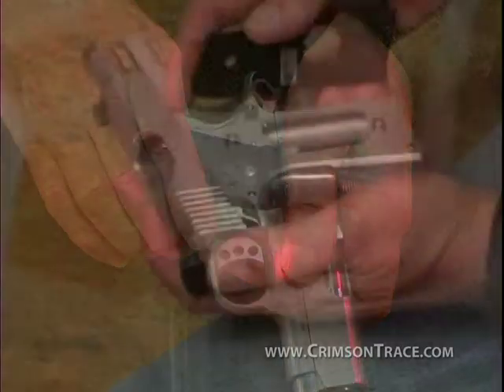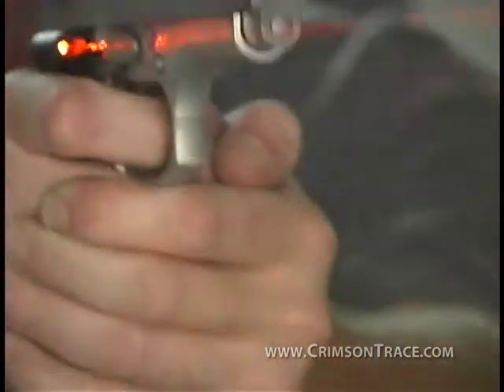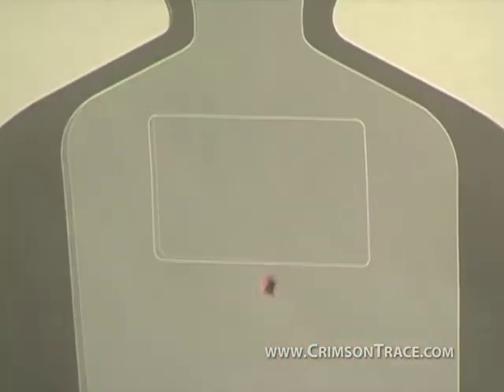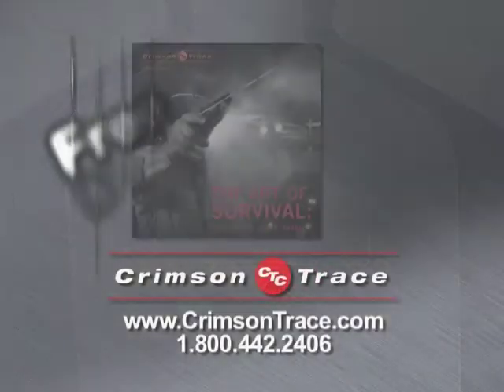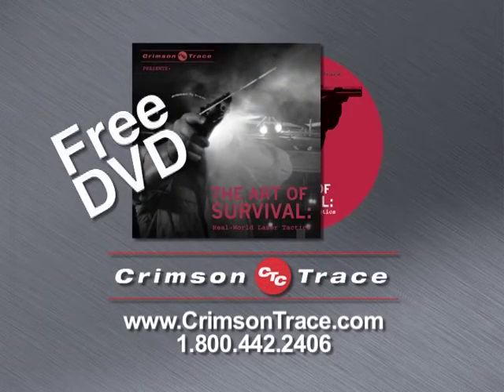Crimson Trace "Aging Eyes"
A national TV spot for Crimson Trace Laser Sights and produced through The Oakmont Group.

Compel Media is a broadcast and corporate production company.  We are strategic in finding out our client's needs, goals, products and services, then turn these elements into a compelling video.  We work with extensively with social media networks to maximize penetration for each video.  Types of videos include marketing videos, instructional, training, video case studies, webisodes, and television series. Clients include Nike, ESPN, National Geographic, and the Outdoor Channel.